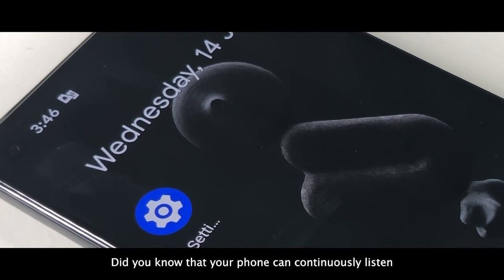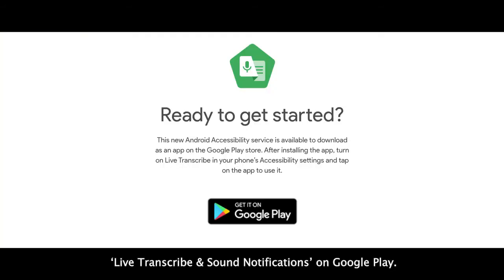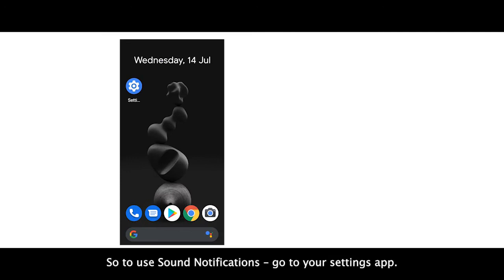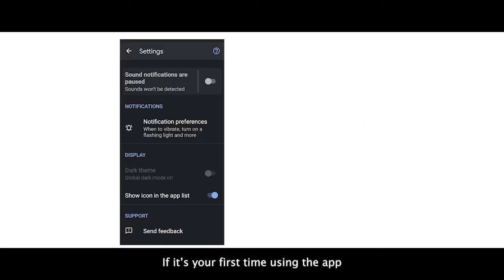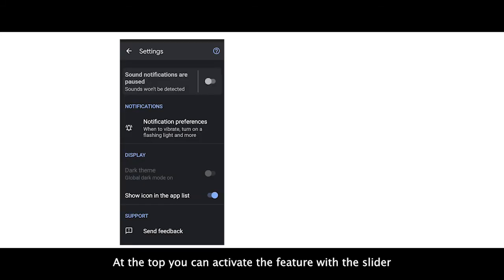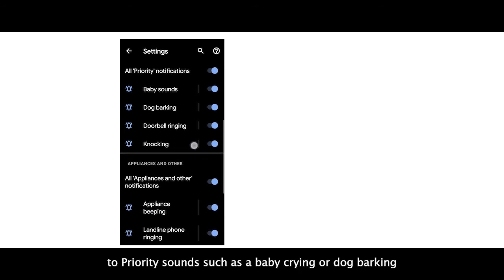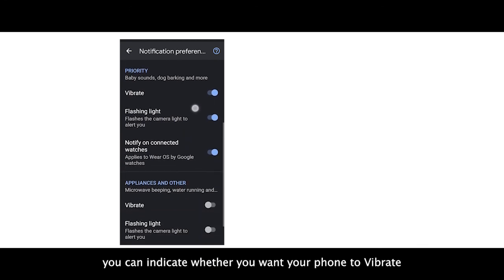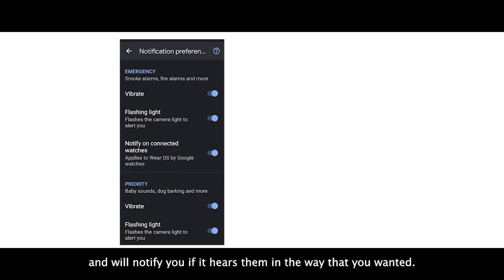Sound Notification - Android Accessibility Feature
Video Transcript:

Did you know that your phone can continuously listen
for certain sounds and send you a notification when it hears them?
It’s called “Sound Notifications”
To learn how to activate this Android feature, please keep on watching
To activate “Sound Notifications” on your phone
you’ll need download and install
‘Live Transcribe & Sound Notifications’ on Google Play.
A link will be in the description below.
Some devices like Google’s Pixel phones already have it installed –
so follow along and if you don’t see the feature -
then you’ll need to download and install it.
So to use Sound Notifications – go to your settings app.
Then select Accessibility
Then scroll down and select Sound Notifications
If it’s your first time using the app
you will need to accept the permissions
to allow the device to use your microphone
Next you’ll see a screen that allows you to turn on
a shortcut to the feature –
which is a good idea to also activate.
You can turn on the feature by clicking on Settings
At the top you can activate the feature with the slider
and then click on the text to see which sounds
you want the phone to listen for.
As you will see there are three categories of sounds
that your phone can listen for –
from emergency sounds -
like a smoke or fire alarms,
to Priority sounds such as a baby crying or dog barking
to Appliances and other sounds –
such as a microwave or running water.
Now go back using the arrow at the top of the screen
and select Notification Preferences to specify
how want to be notified for each sound category.
For each type of sound,
you can indicate whether you want your phone to Vibrate
when it hears and notifies you,
whether to flash the camera’s light
and whether you also want to be notified
via your connected watch if it is using Google’s Wear OS.
With these preferences now set,
your device will listen for the types of sounds you indicated
and will notify you if it hears them in the way that you wanted.